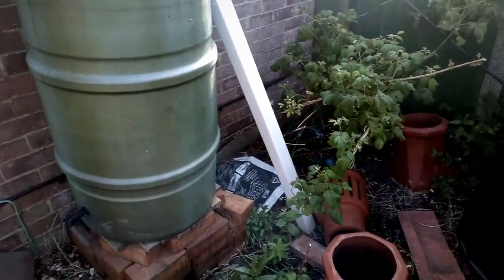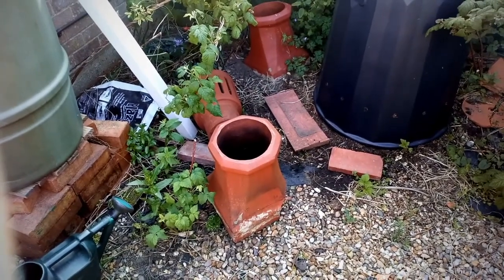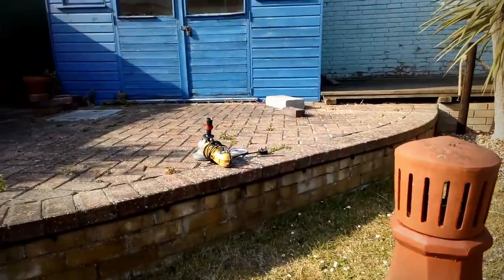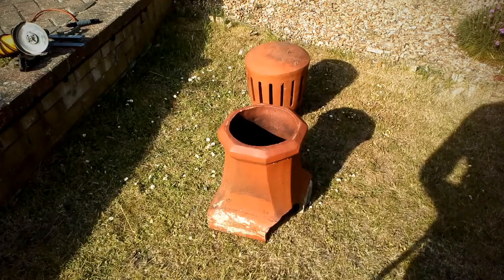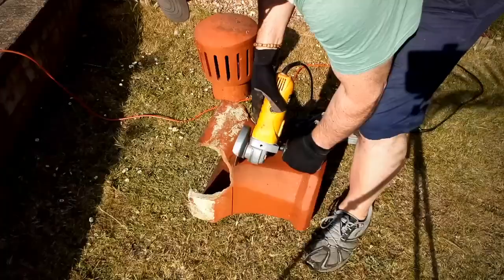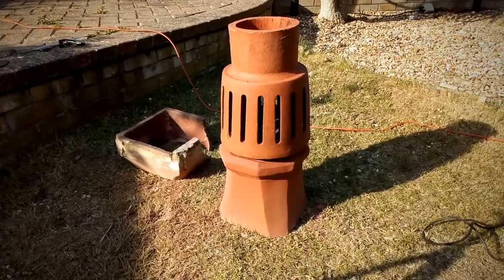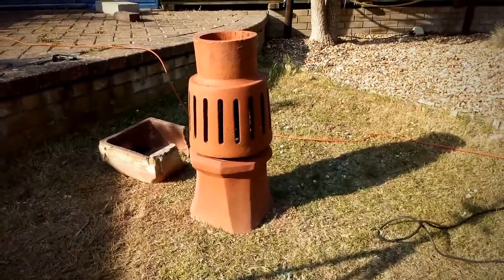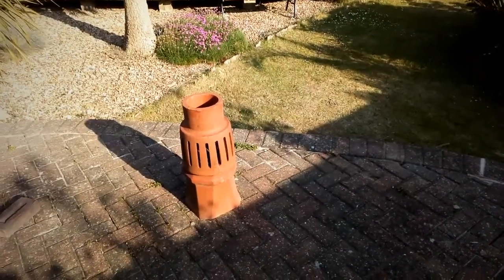Making a brazier from a broken chimney pot.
I have a go at making a brazier from a broken chimney pot. Will it be a success, or an epic failure.?